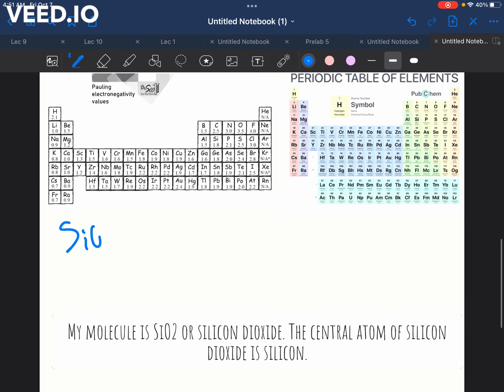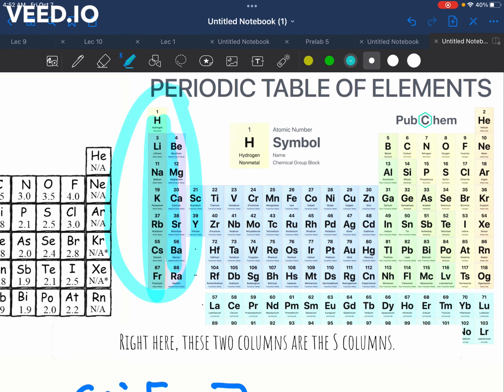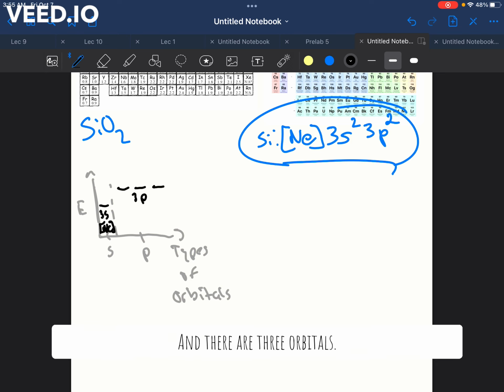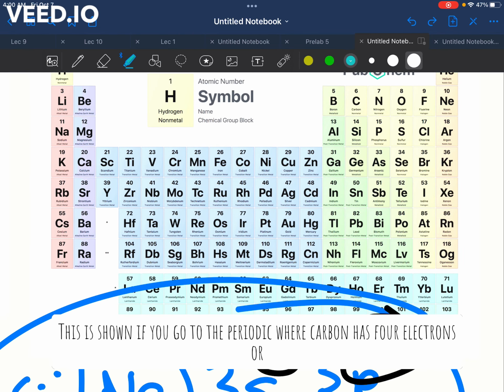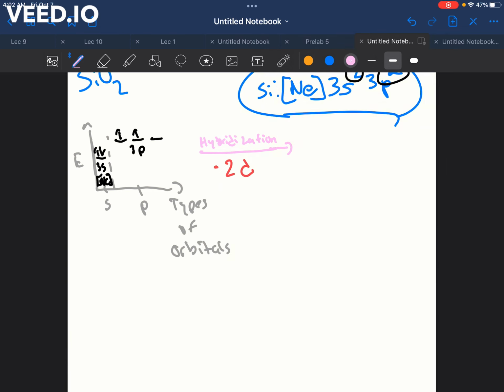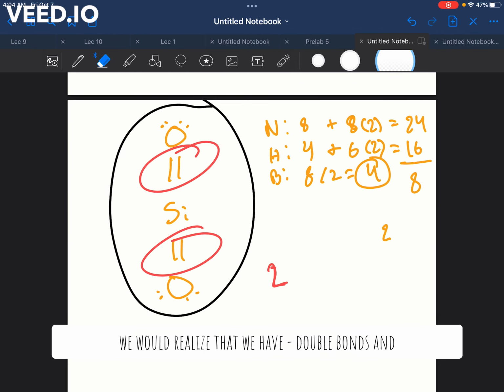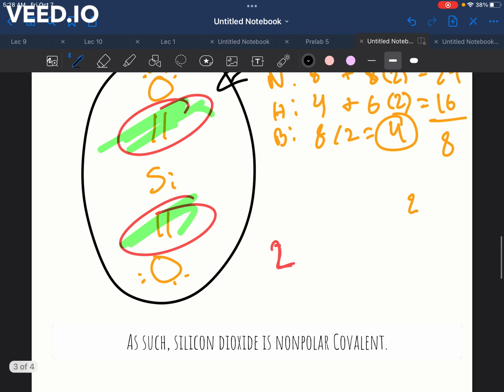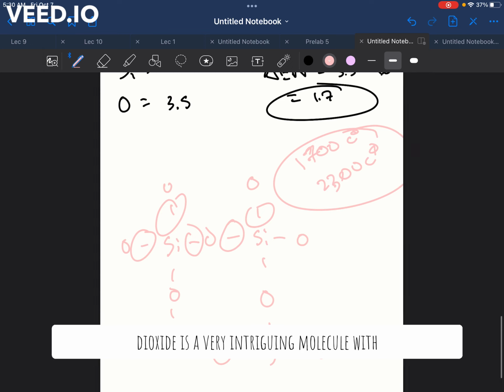Chemistry Project WOHOO